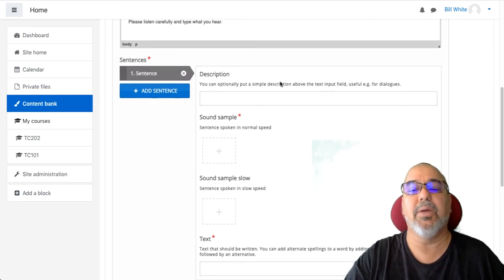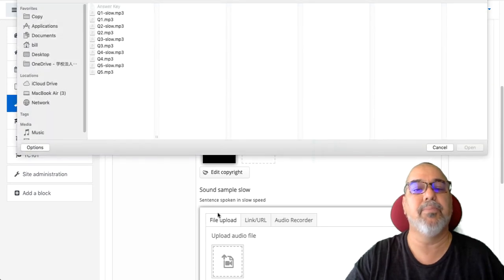Dictation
How to make a Dictation exercise in H5P for Moodle.